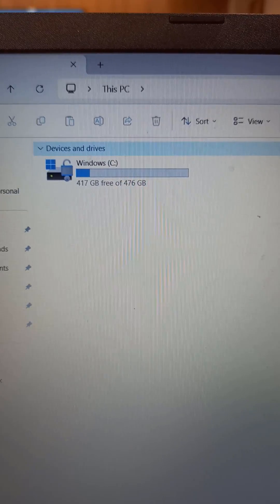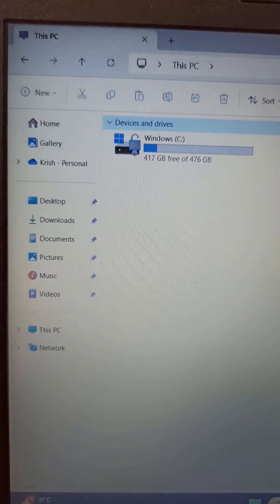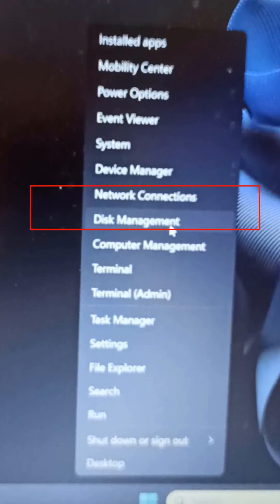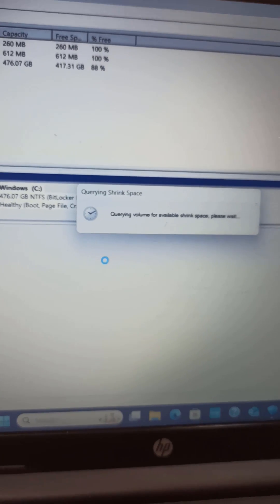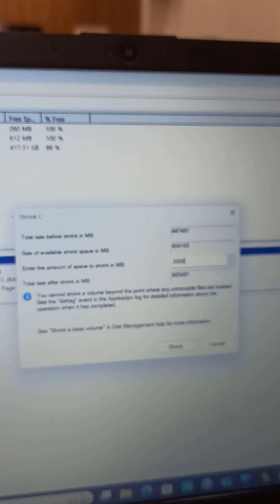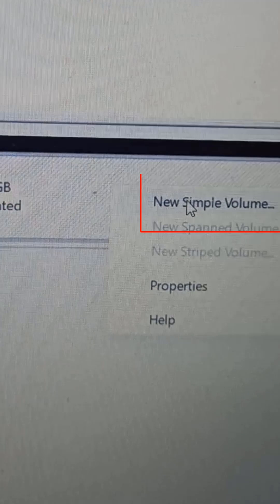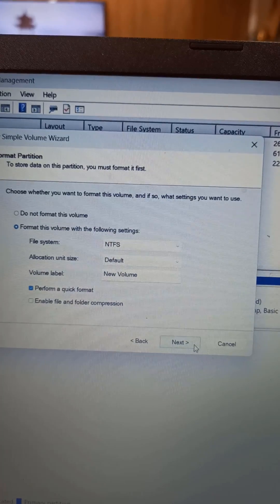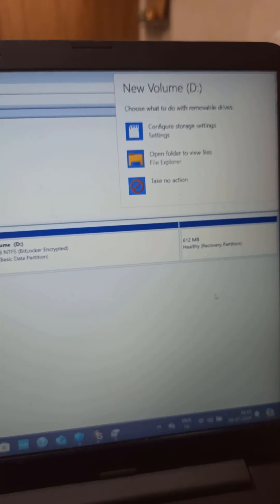How to Create a New Partition in Windows 10/11 to Protect Your Data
In this tutorial, learn how to create a new partition on your Windows 10 or 11 laptop to safeguard your data. We'll walk you through the steps to shrink your C drive and allocate space to a new partition, so you can store your documents, downloads, and other files separately. This can help prevent data loss if you need to reinstall Windows or encounter errors on the C drive. Follow along to keep your data safe and organized!